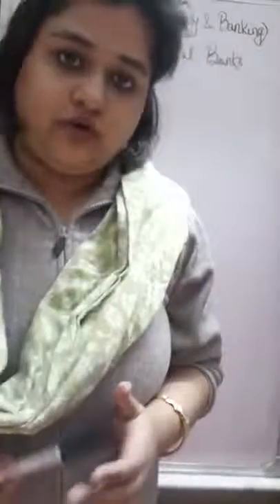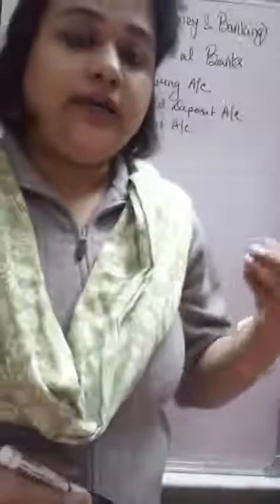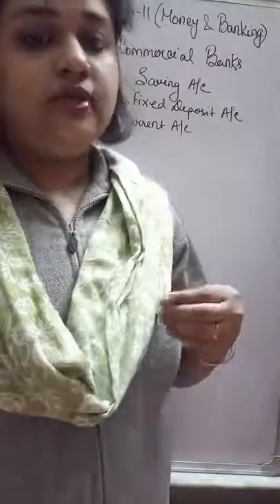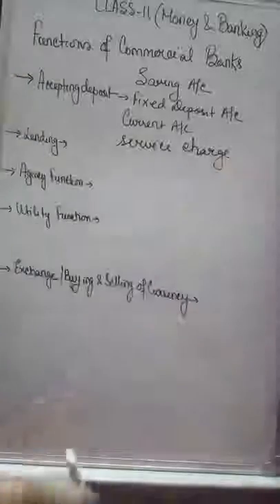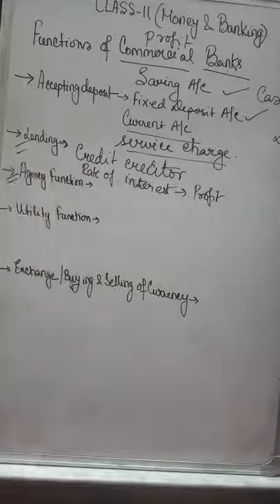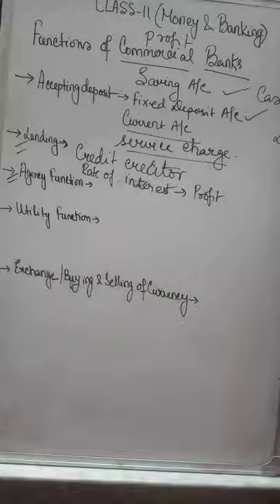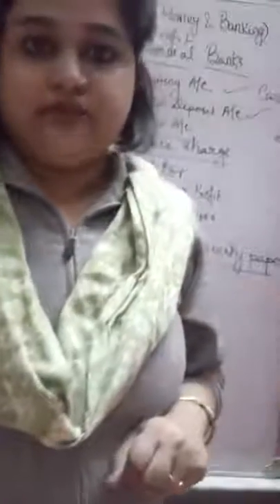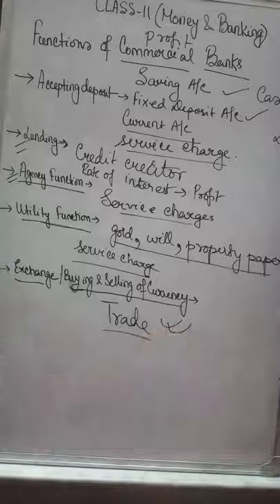Class 11 Economics Money and Banking, part 6